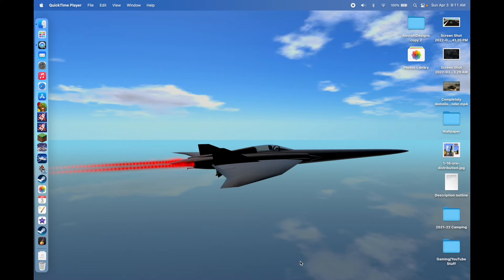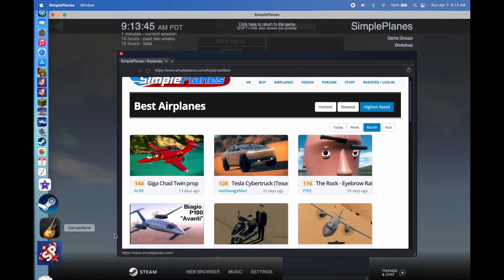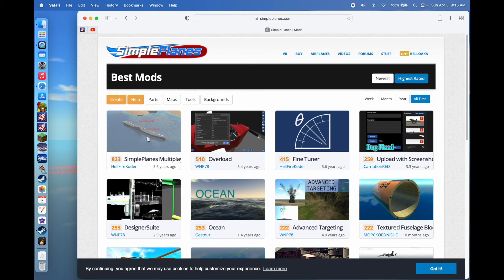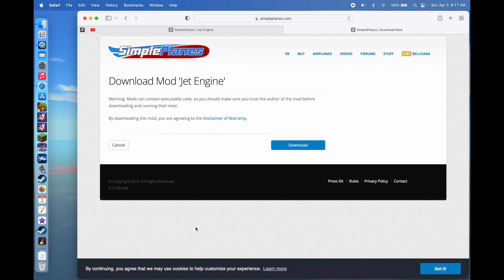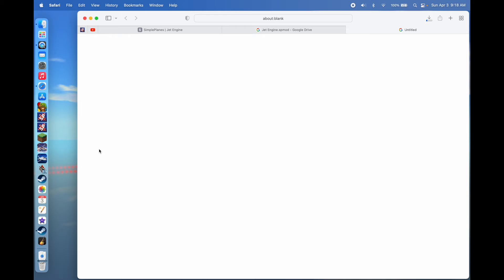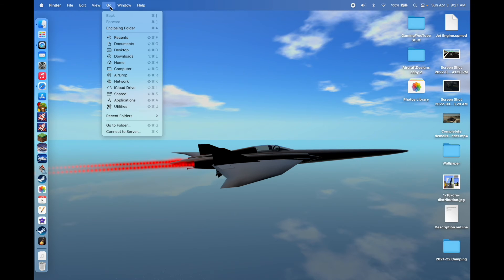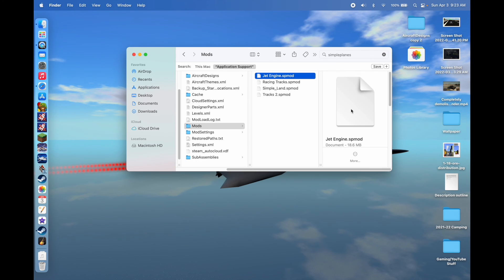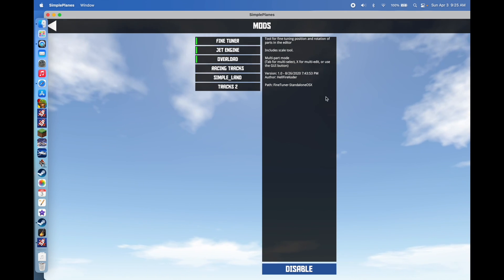How to download and install simpleplanes mods on Mac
In this video I give a step-by-step tutorial on how to download install and activate simple planes mods. This is applicable for Mac computers.